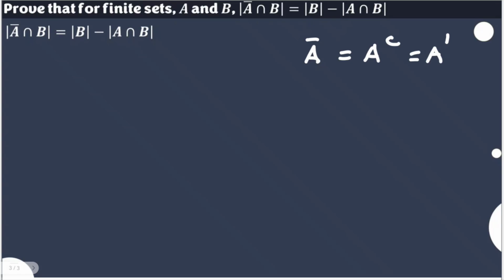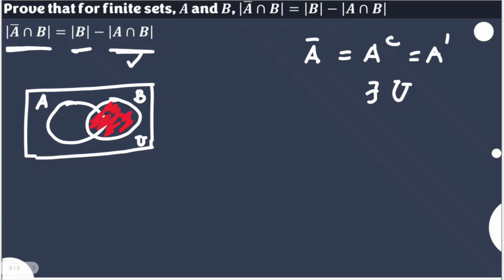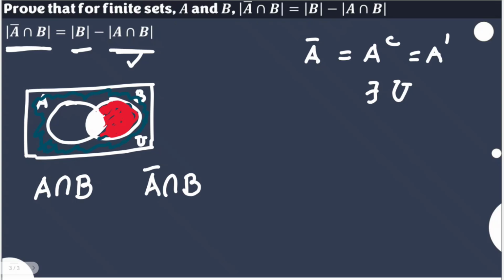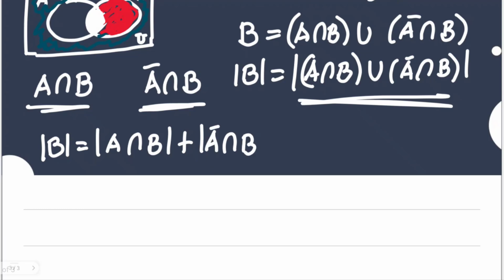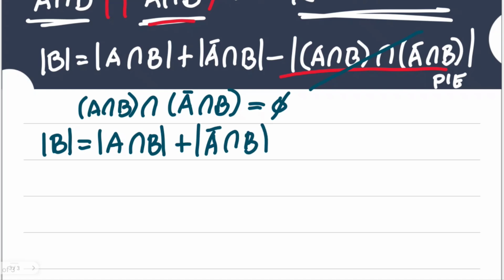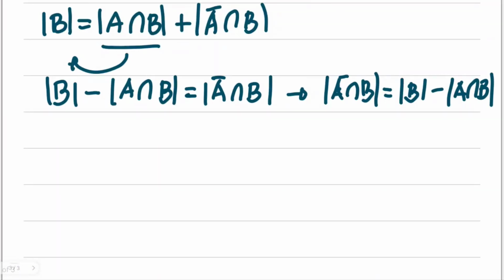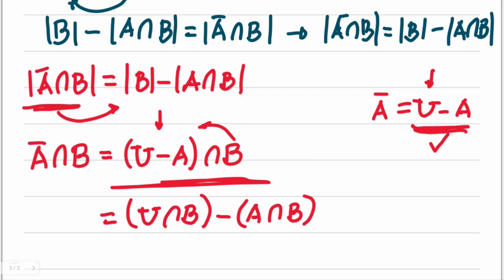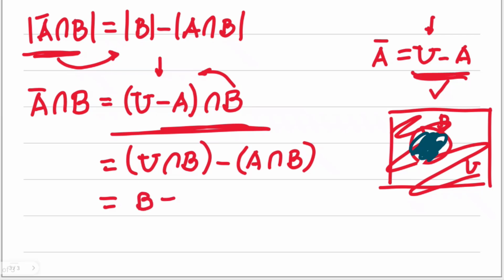Prove that for finite sets, 𝑨 and 𝑩,|| Combinatorics